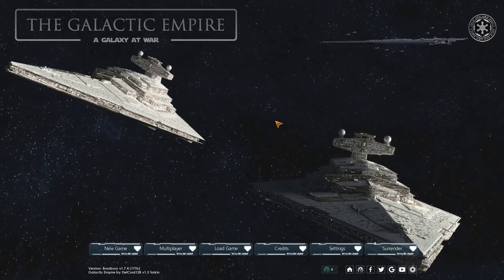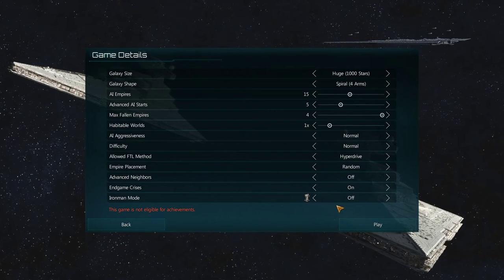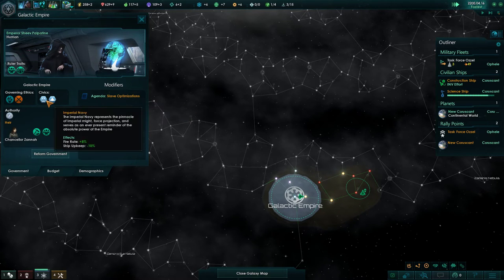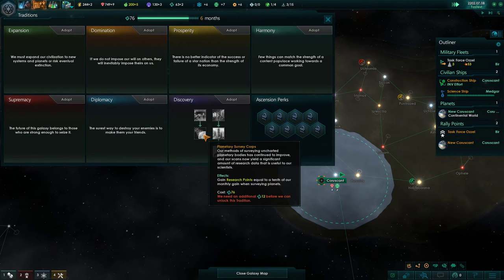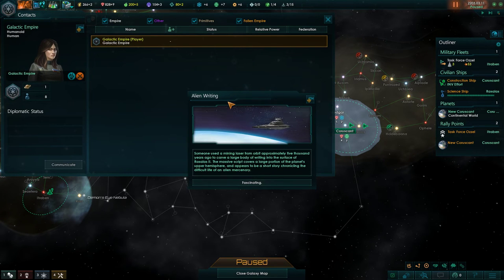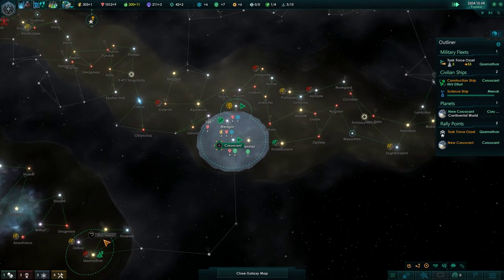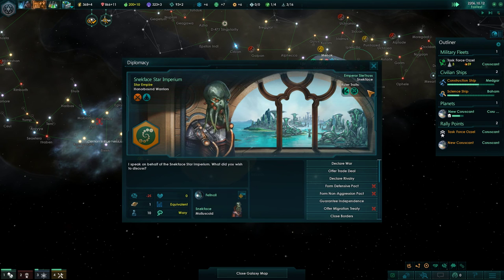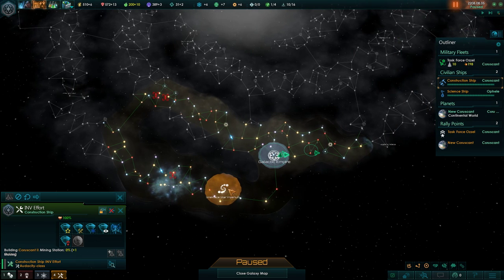Stellaris, A Galaxy at War: The Galactic Empire - Part 1 - A whole new galaxy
) to get in touch directly and hear about live streams